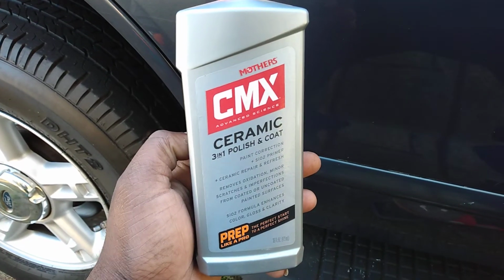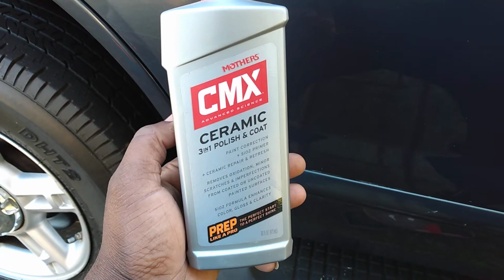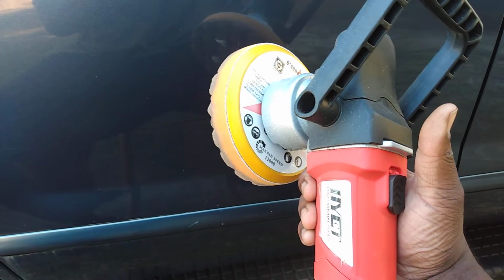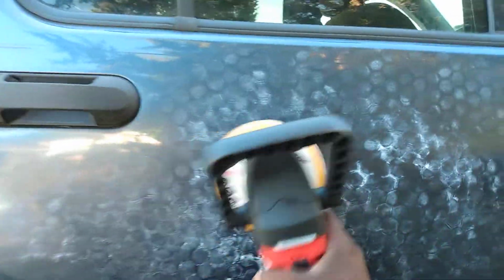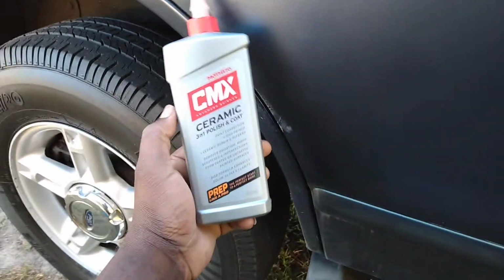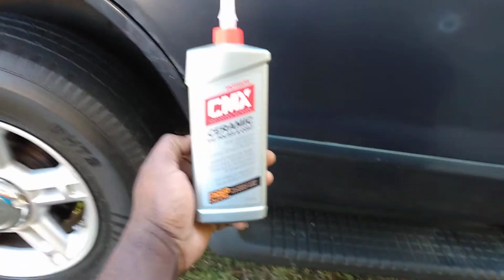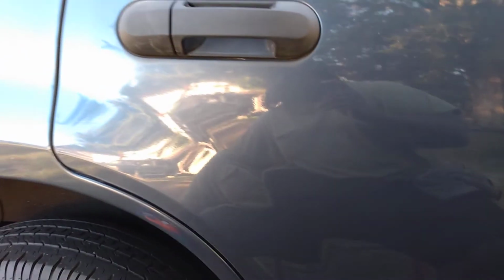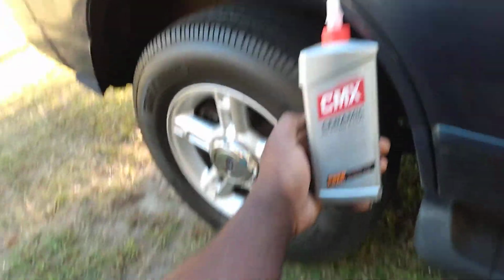mother's ceramic 3in1 polish & coat with medium cutting ✂️ pad insane gloss